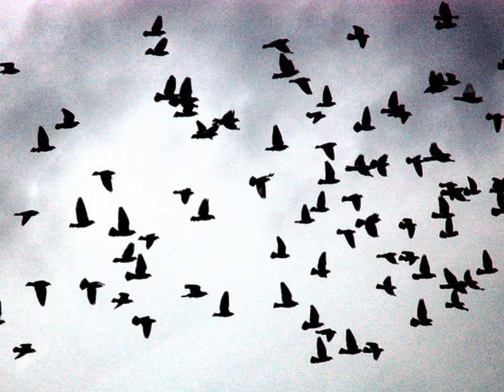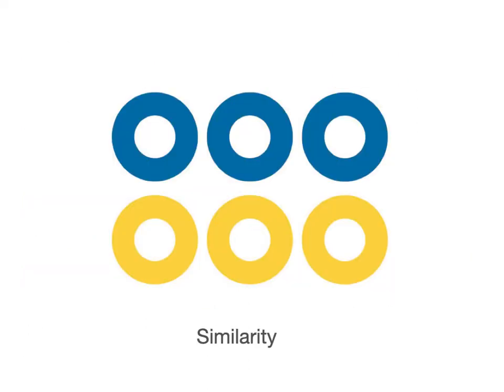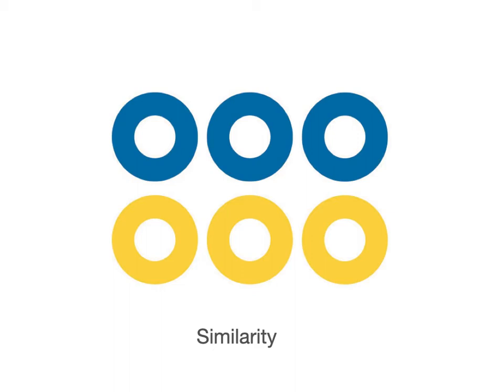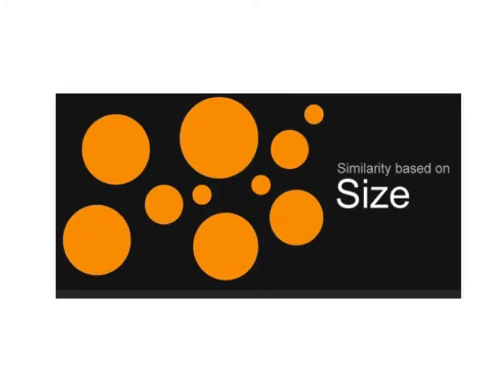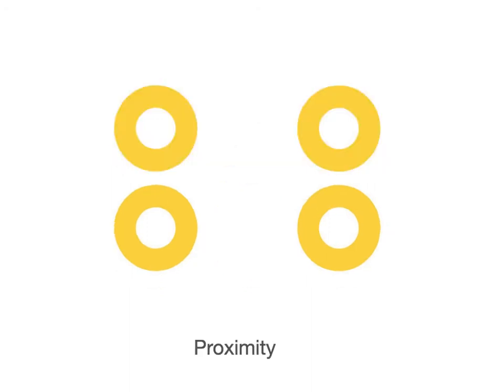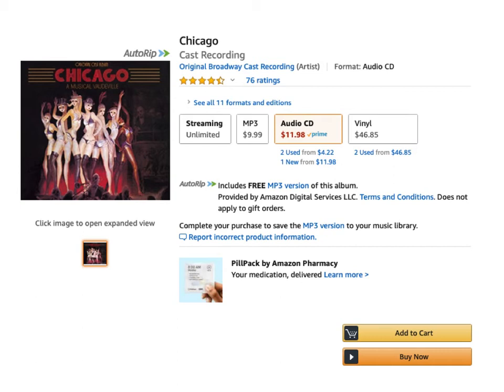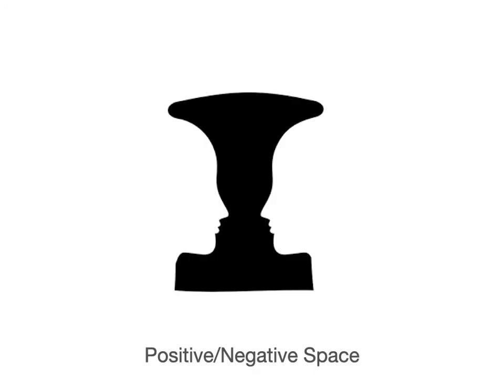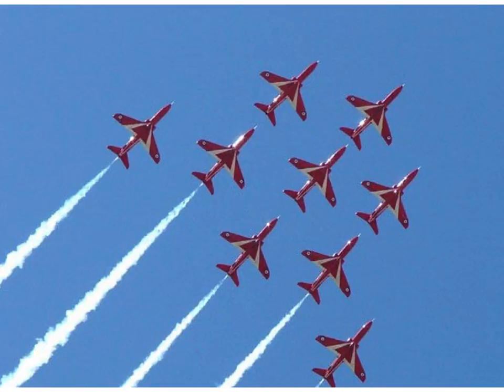Design Principles 2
For ART 166 at AACC